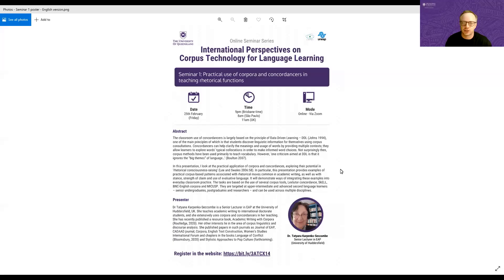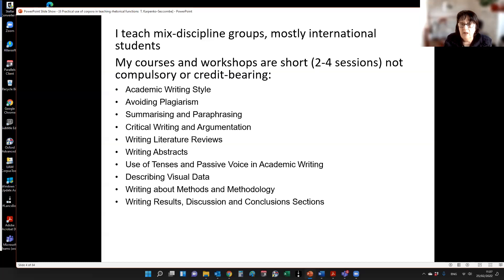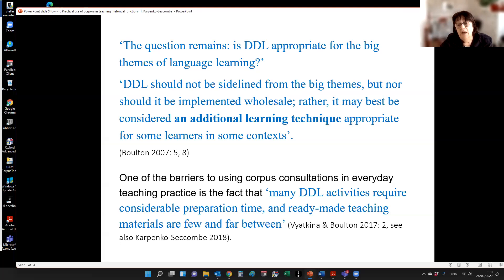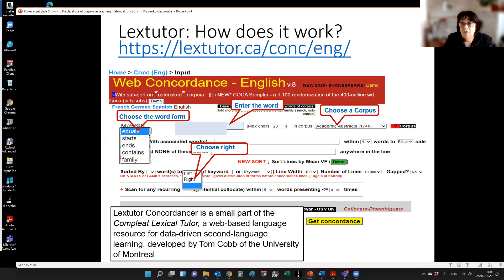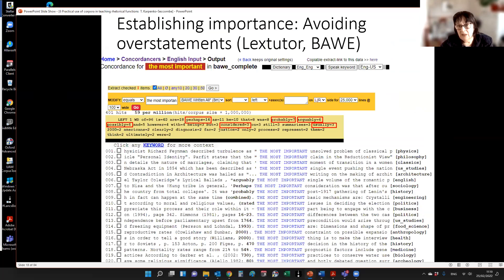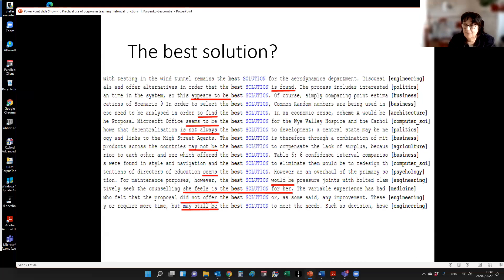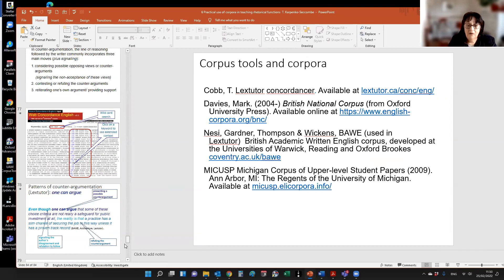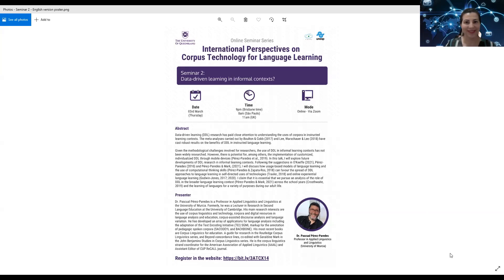Int. Perspectives on Corpora for Education S2E1: Karpenko-Seccombe: Corpora for rhetorical function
International Perspectives on Corpora for Language Learning S2E1: Dr. Tatyana Karpenko-Seccombe (Uni of Huddersfield, UK), on Corpora for teaching rhetorical function for EAP.  25/02/22.